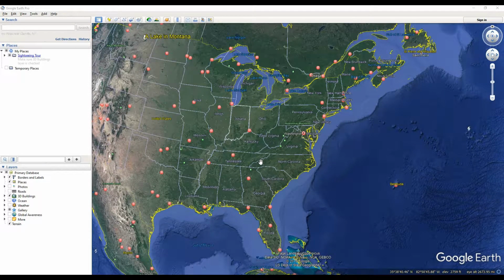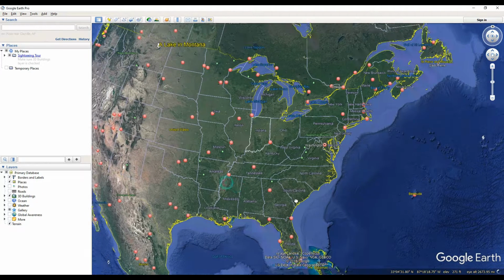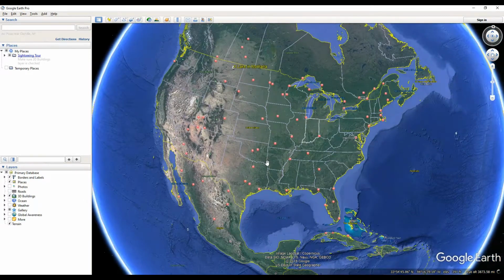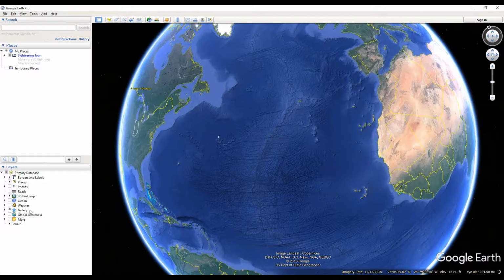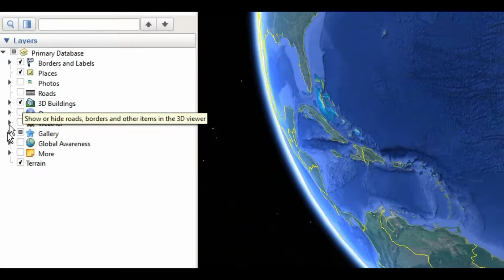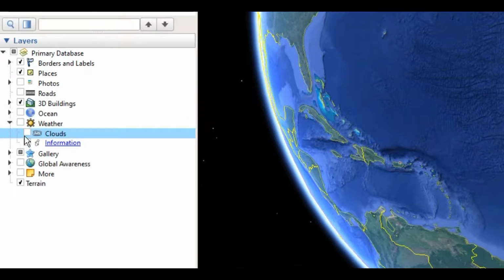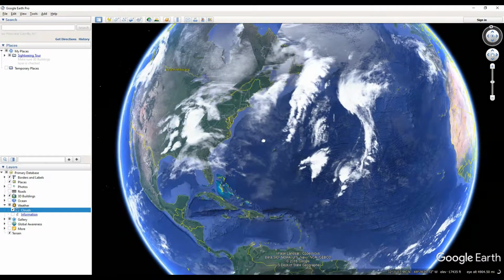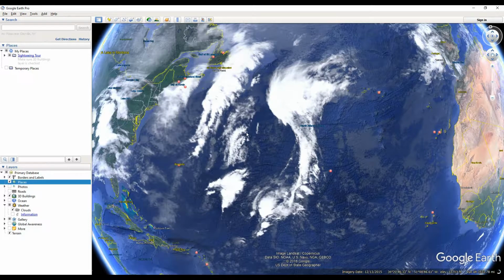How To See Clouds and Storms in Google Earth Pro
My website where you can see more of what I'm doing - micahjohns.com

In this video, I'm going to show you how to see clouds and storms in Google Earth Pro.

Google Earth Pro is a powerful tool that allows you to explore the world from the comfort of your own home. With its satellite imagery, 3D terrain, and street view features, it's easy to get lost in the beauty of our planet. But did you know that Google Earth Pro also has a feature that lets you view real-time weather data? That's right - with Google Earth Pro, you can now see clouds and storms as they move across the globe!

In this video, I'll walk you through how to access this feature and use it effectively. We'll start by discussing what types of data are available for viewing in Google Earth Pro. Then we'll go over how to access the cloud layer and storm tracking tools within the program. Finally, I'll provide some tips on how best to use these features so that you can get an accurate picture of what's happening around the world at any given moment.

So if you're ready to learn more about using Google Earth Pro for weather tracking purposes, then let's get started!

Here are some helpful links from Google which will help support your learning:

1) How To Use The Cloud Layer Tool In Google Earth
2) How To Track Storms With The Weather Layer Tool In Google Earth
3) How To View Real-Time Weather Data On A Map Using The Weather Layer Tool In Google Maps
4) How To View Real-Time Weather Data On A Map Using The Weather Layer Tool In Google Earth
5) How To View Real-Time Weather Data On A Map Using The Weather Layer Tool In Google Earth Pro